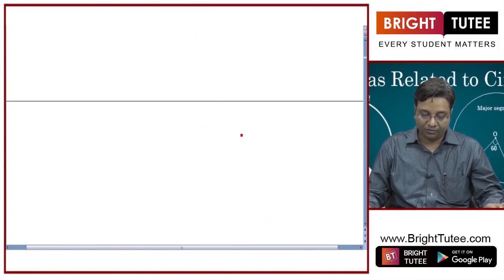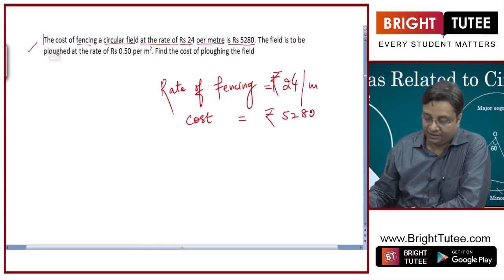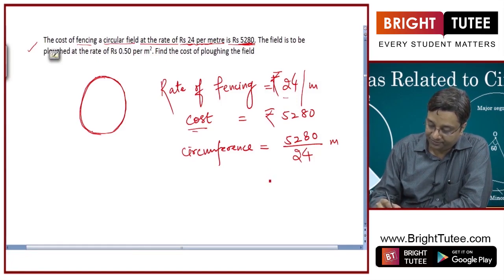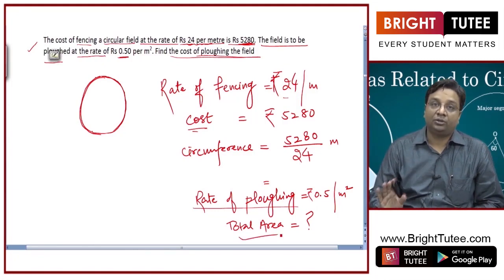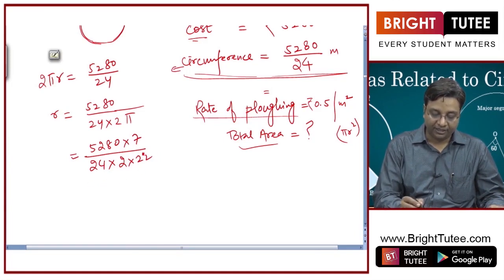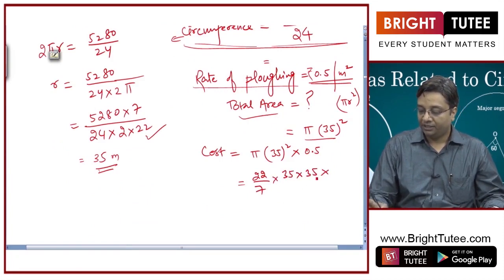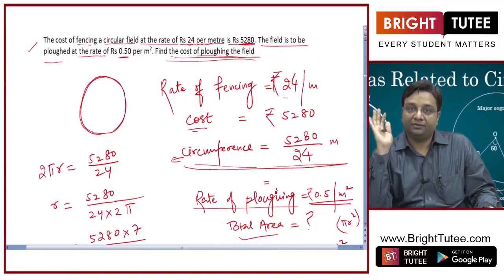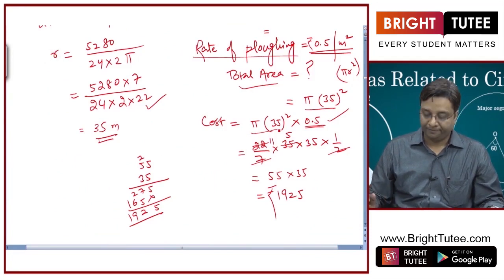1 2 Topic 1 Perimeter and Area of a Circle — A Review Part 2